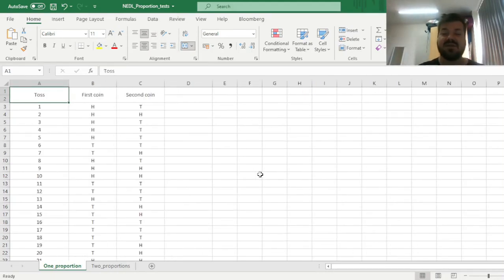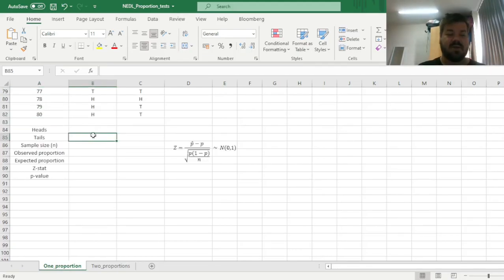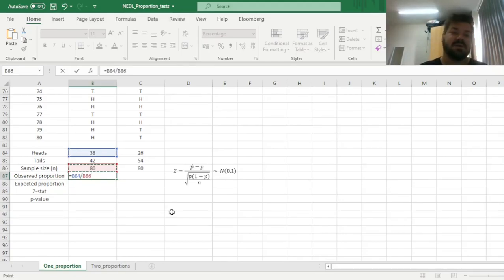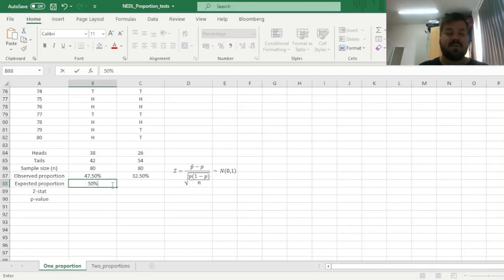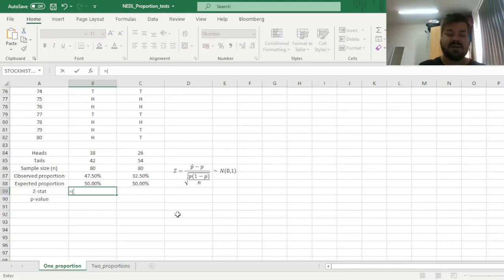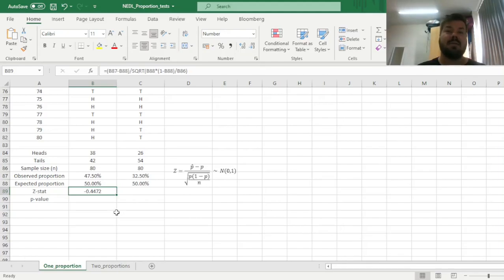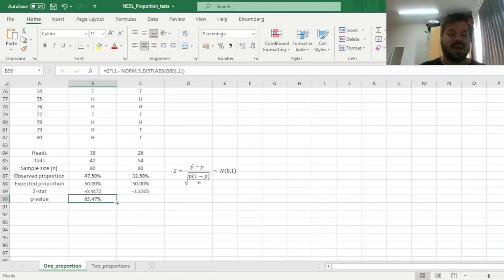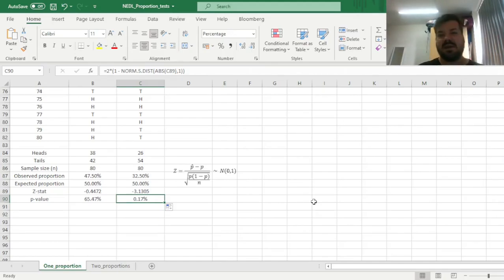One proportion Z-test explained (Excel)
How to determine whether a coin is fair, that is, whether it returns heads 50% of the time? Or whether an asset manager beats the market more often than in 50% of trading days? A very useful test to determine statistically significant deviations in categorical data like these is the one proportion Z-test. Today, we are going to learn about the concept and the mathematics behind the test and how to apply it in Excel.